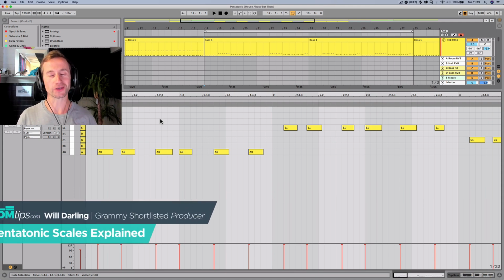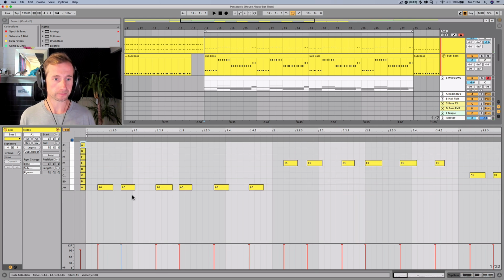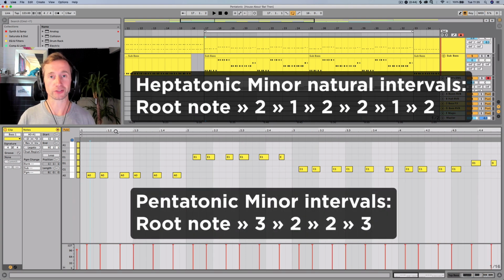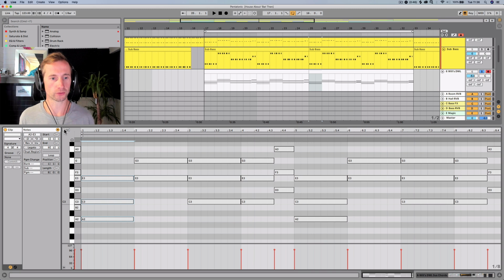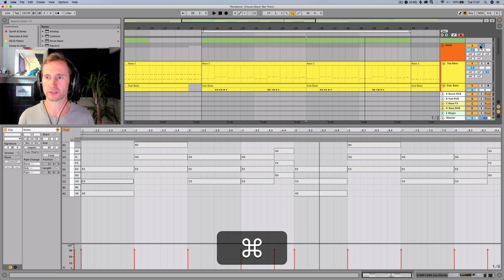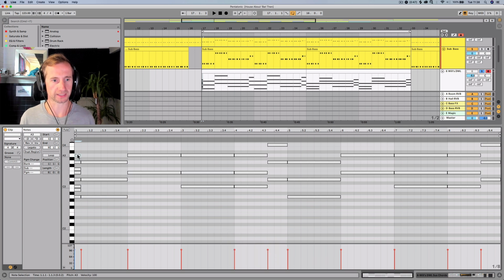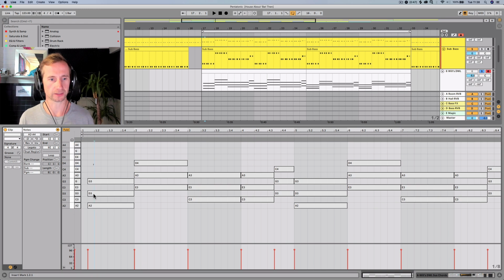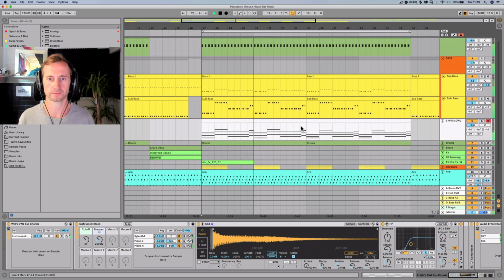PENTATONIC SCALES Explained in 5 minutes - Super Simple! 🎹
Pentatonic scales explained in 5 minutes with example and how to use them in your own music.
►► Want to learn how to use scales and chords?

In this video, I want edit show how you can use pentatonic scales in your own music – in particular from the perspective of using a Digital Audio Workstation (DAW) like Ableton Live, Logic X or FL Studio.

Will

AND…

►► My ENTIRE Music and Video Equipment:
My Audio Gear: